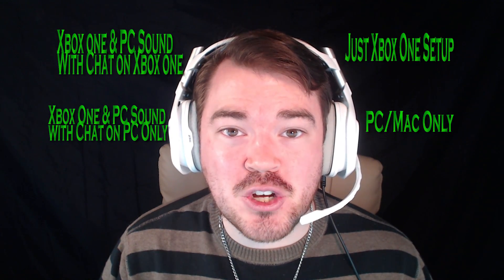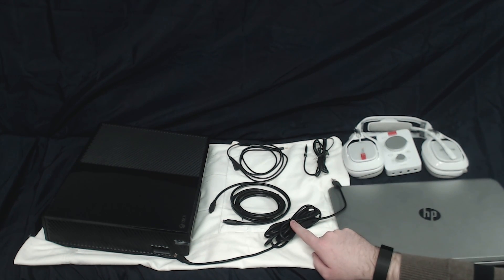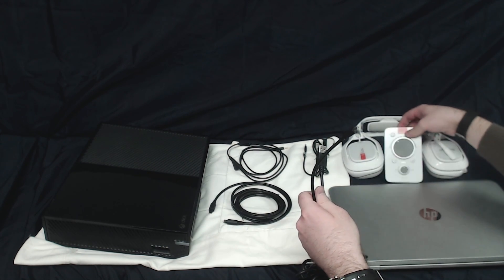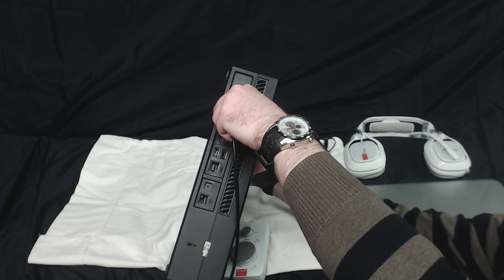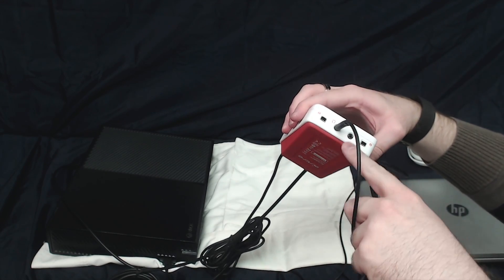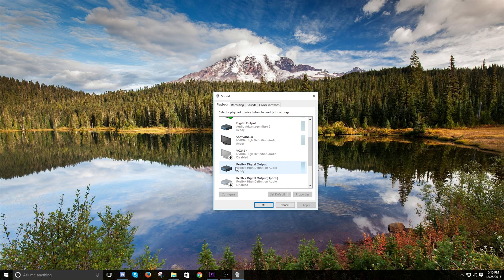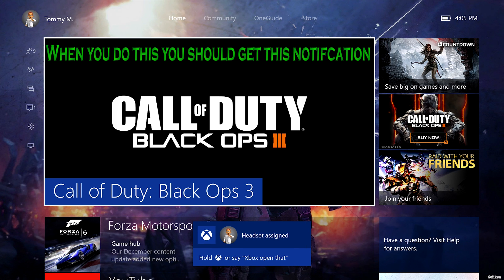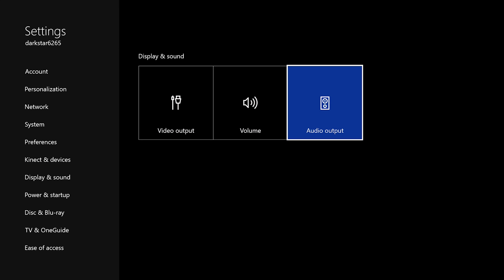Astro A40 TR | Xbox One & PC Setup | CHAT ON XBOX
Today I am going to be showing you guys and girls how to hook up your Astro A40 TR's to your PC and Xbox so that you can get sound out of both of them while talking on the Xbox One.

In some of my other videos that I have for this particular headset I go over problems with the microphone not working, how to hook it up to just your PC, just your Xbox One, how to hook it up to both your PC/Mac and your Xbox One so that you get sound from both whilst talking on either your Console or on your Personal Computer. I also have a review up and a microphone test. So I hope you enjoy!

Astro A40 TR Gen 3 (PS4/PC)
Astro A40 TR Gen 4 (PS4/PC)
Astro A40 TR Gen 3 (Xbox/PC)
Astro A40 TR Gen 4 (Xbox/PC)

Astro A50 Gen 3 (PS4/PC)
Astro A50 Gen 4 (PS4/PC)
Astro A50 Gen 3 (Xbox/PC)
Astro A50 Gen 4 (Xbox/PC)

Astro A40 TR Headset Only Gen 3
Astro A40 TR Headset Only Gen 4

MixAmp TR Only Gen 3 (PS4/PC)
MixAmp TR Only Gen 3 (Xbox/PC)

MixAmp Pro TR Only Gen 4 (PS4/PC)
MixAmp Pro TR Only Gen 4 (Xbox/PC)

Astro A40 TR Microphone (Black)
Astro A40 TR Microphone (White)
Astro Gaming A40 (Dark Grey)

Astro 2.0m A40 TR Inline Mute 2.0M NEW
ASTRO A40 Inline Mute Cable 2.0M OLD VERSION

Astro A40 TR Mod Kit